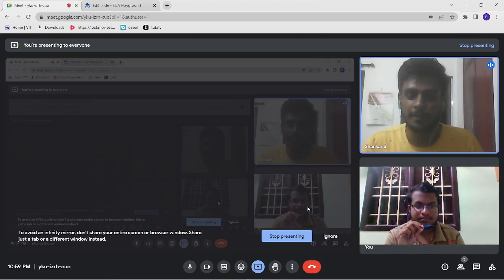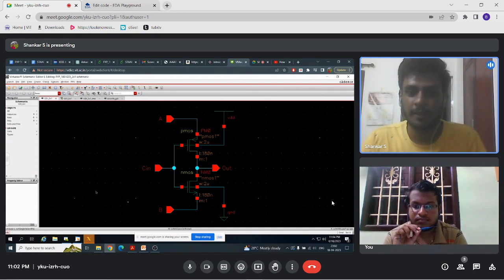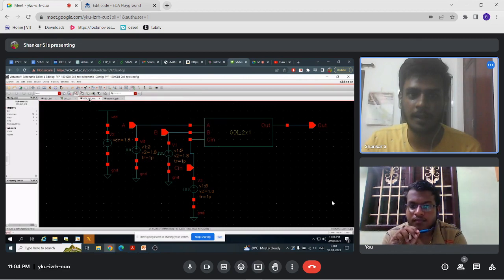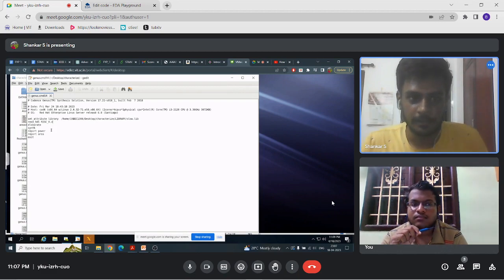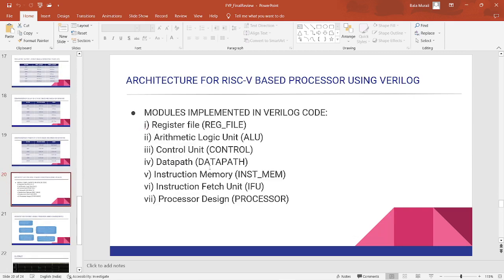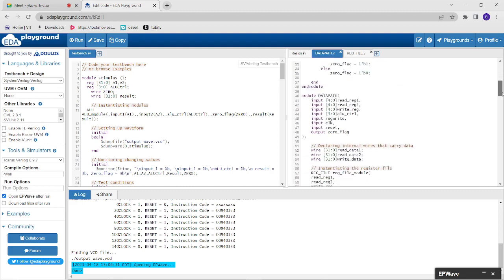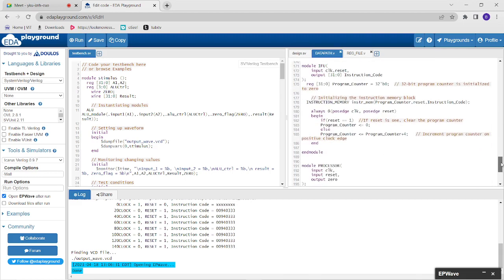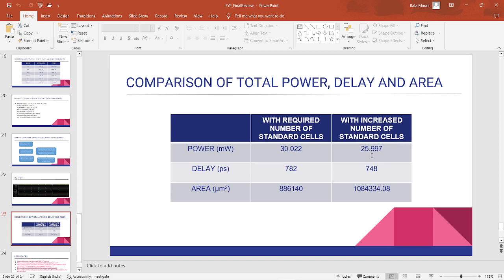Standard Cell Creation Based Processor Design using MGDI Technique by Shankar S and Balamurali S